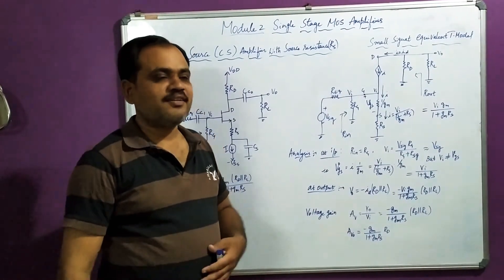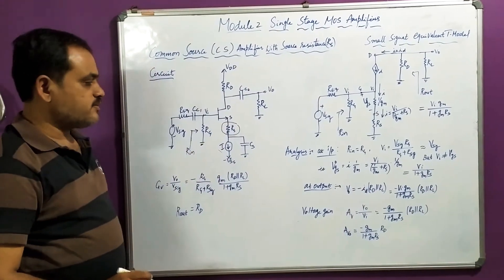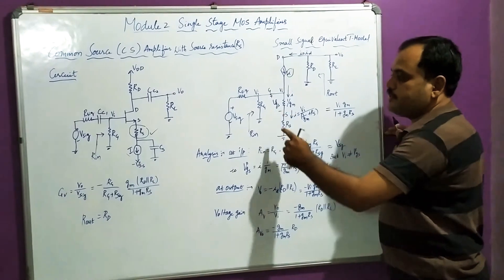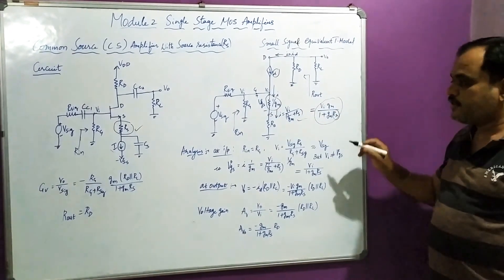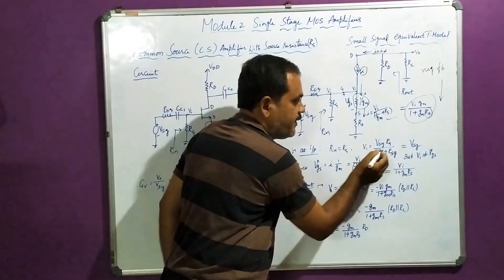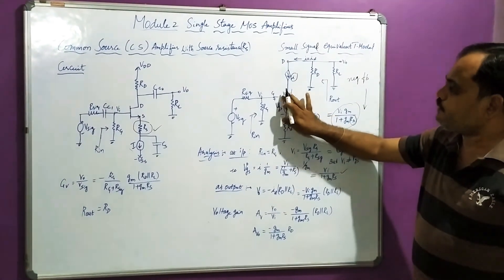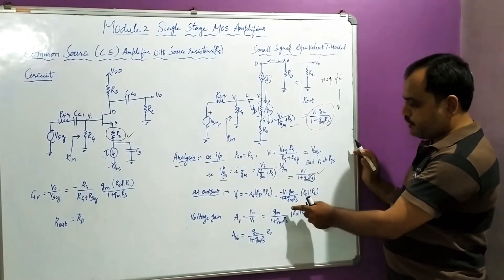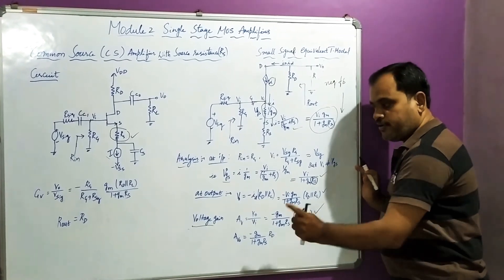18EC42 Analog Circuits Module2 CS Amplifier with Source Resistance